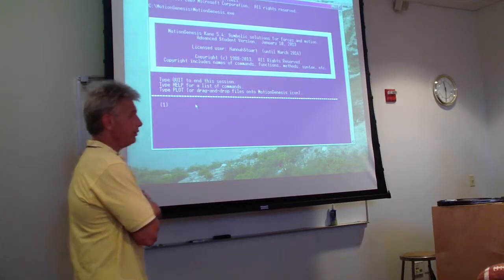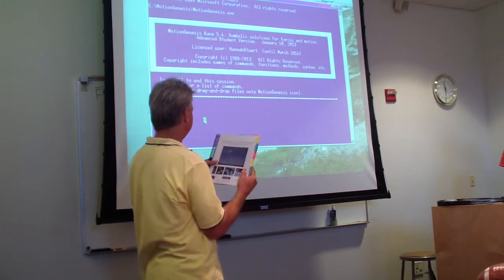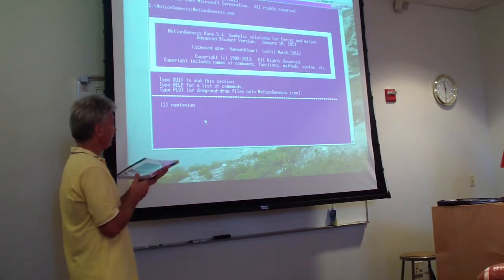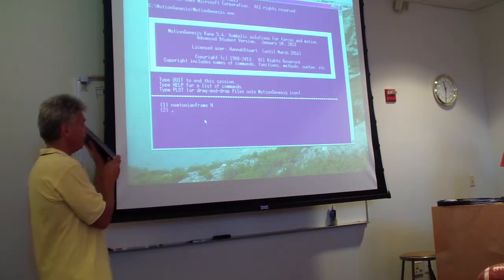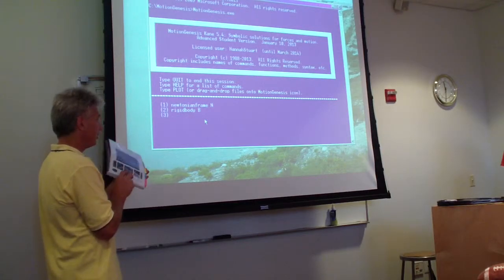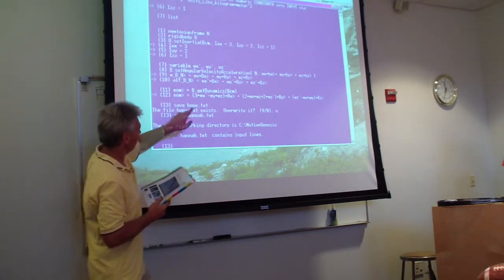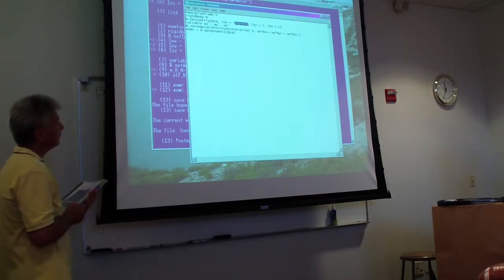Quaternion lecture, June 27, Part 1/6